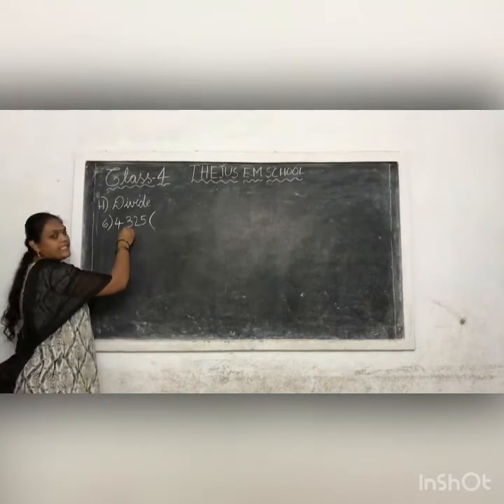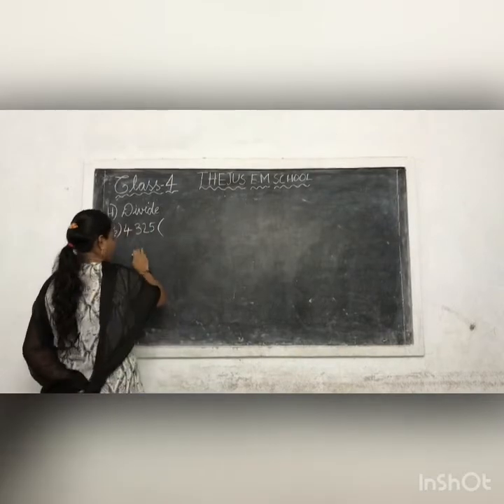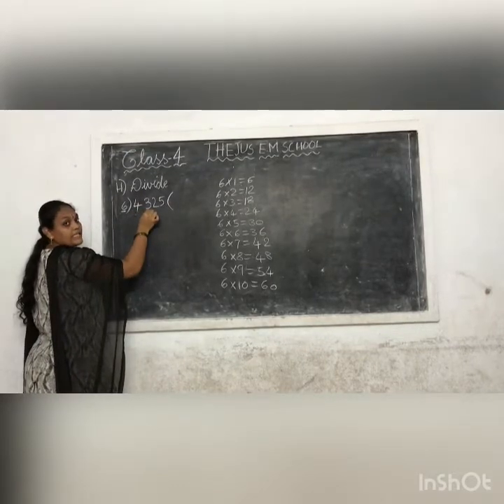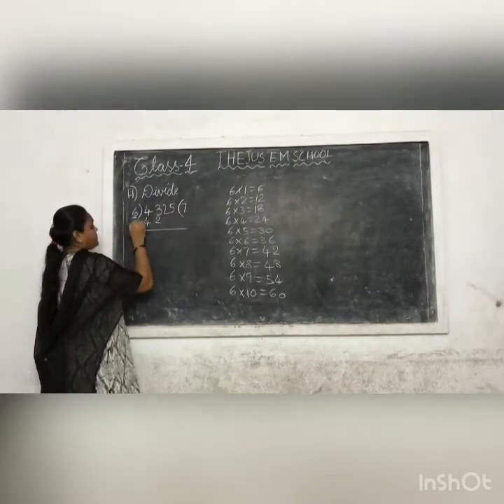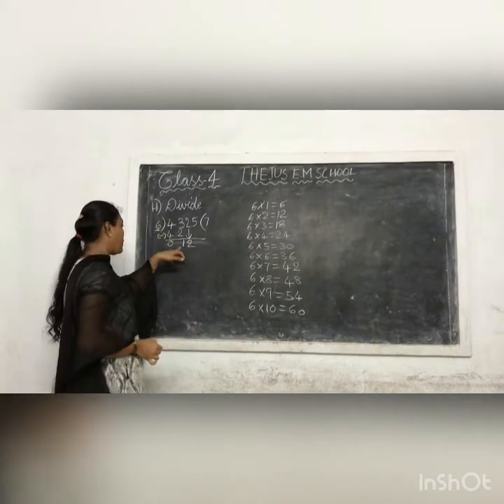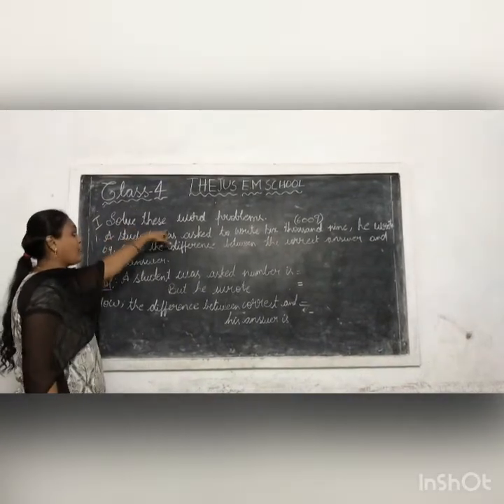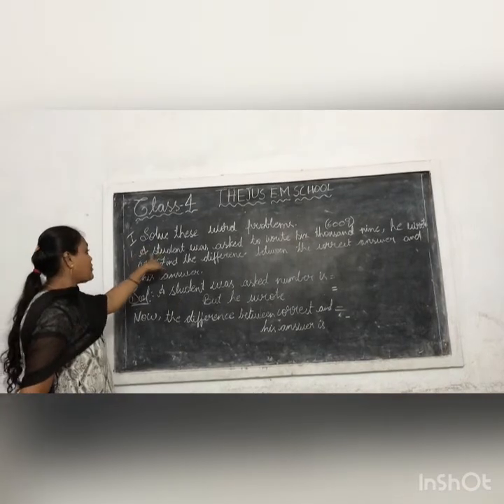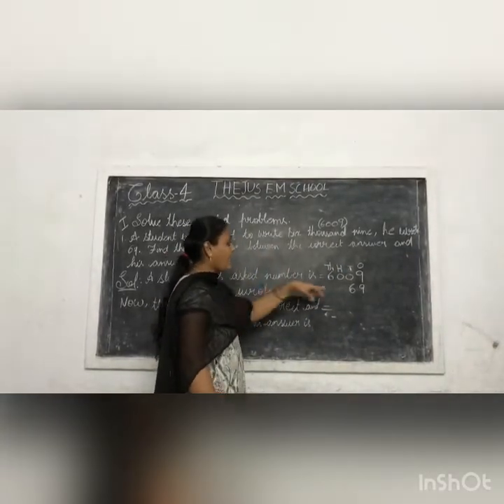THEJUS EM SCHOOL............4TH CLASS............MATHS(LECTURE-2)TANUJA MISS